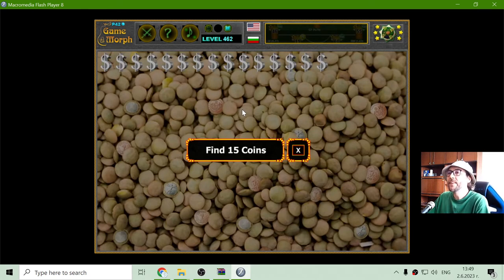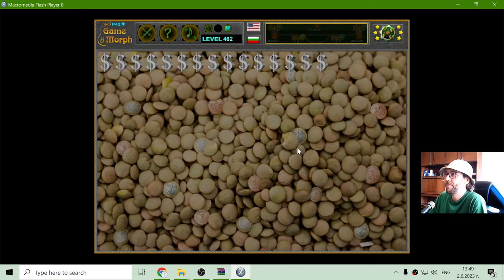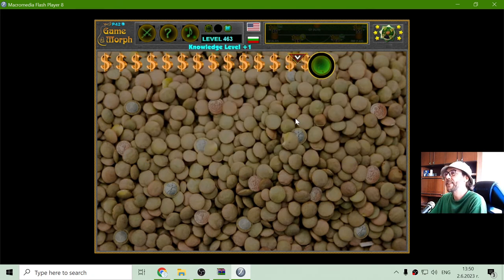Lentil Coins - Interactive Optical Illusions 🧠🎥🎓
Today's topic - Optical Illusions Solving.